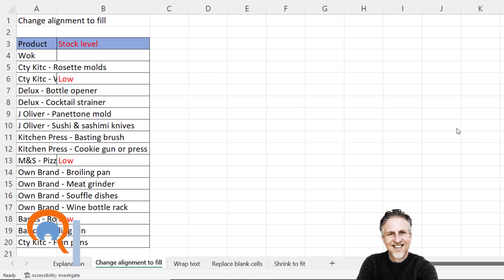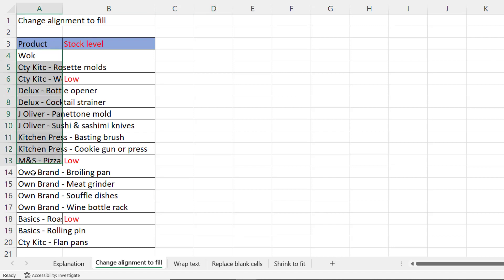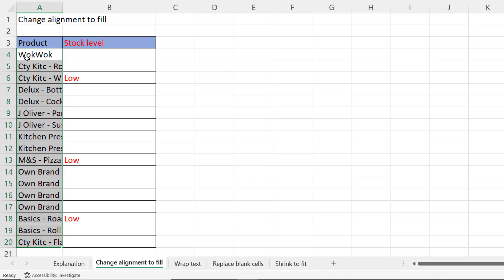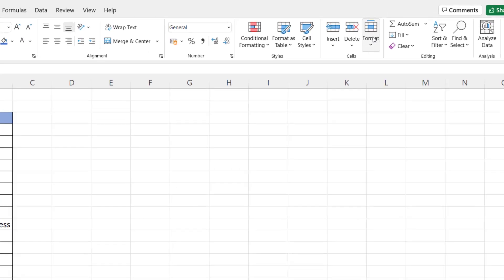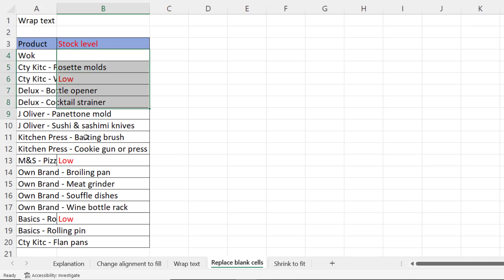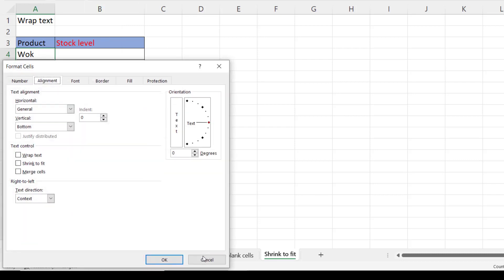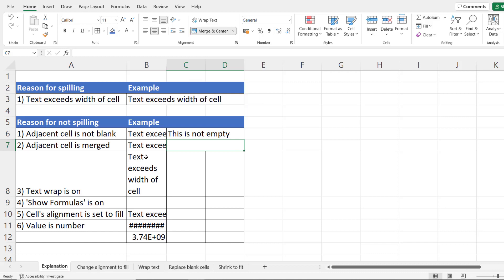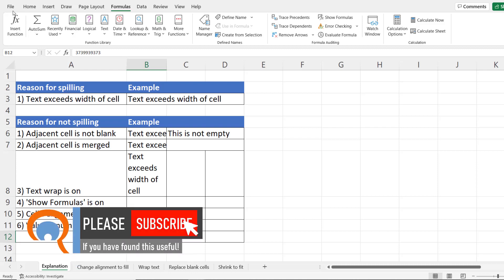How to Keep Text in Cell in Excel | Stop Text from Overflowing | Prevent Text from Spilling Over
In this video I demonstrate four different ways you can prevent text from overflowing into adjacent cells.  By default, text will spill over into adjacent cells, if those cells are empty.  To prevent this from happening, you can use one of the following methods:

1) Use fill alignment
2) Wrap text
3) Enter a space into adjacent cells - there's a quick way of doing this using Go To Special
4) Use Shrink to fit